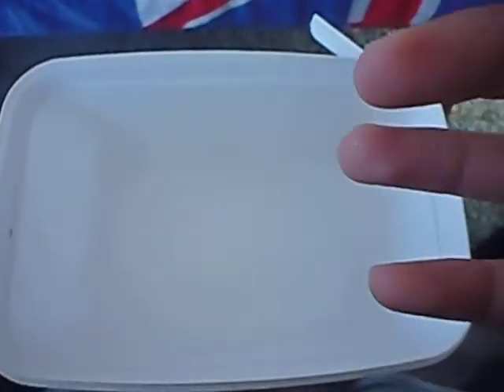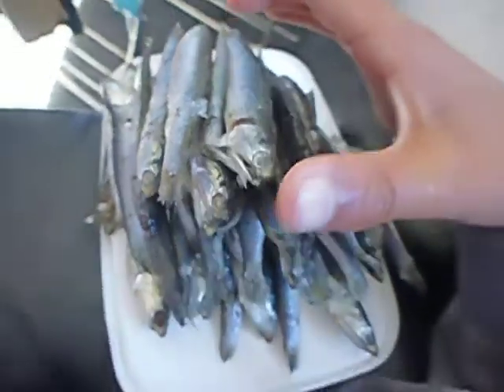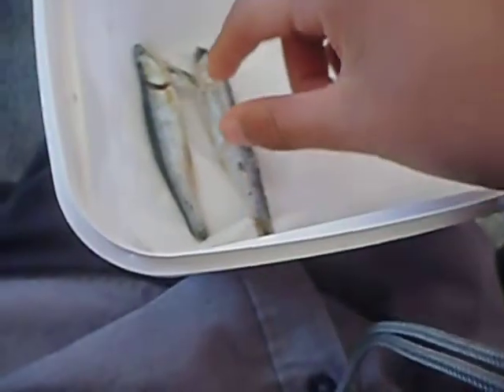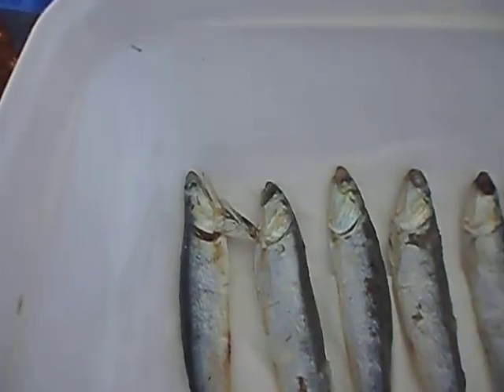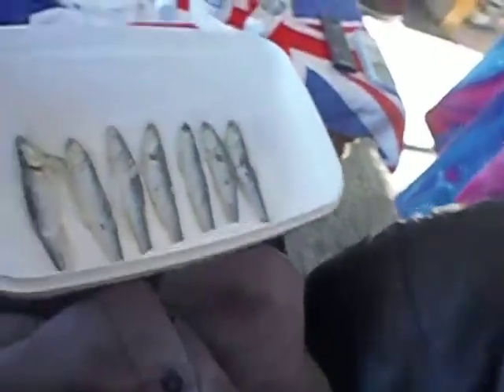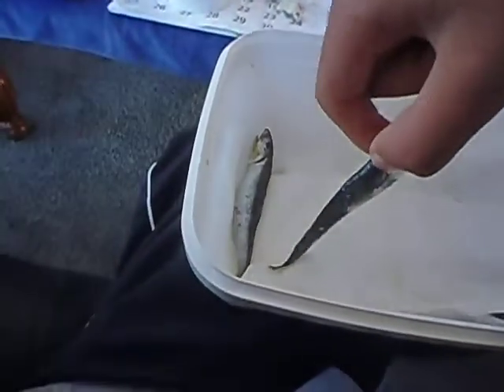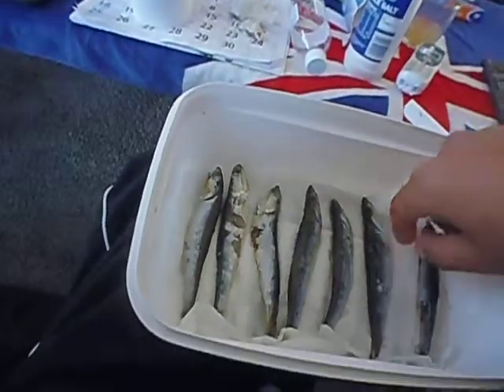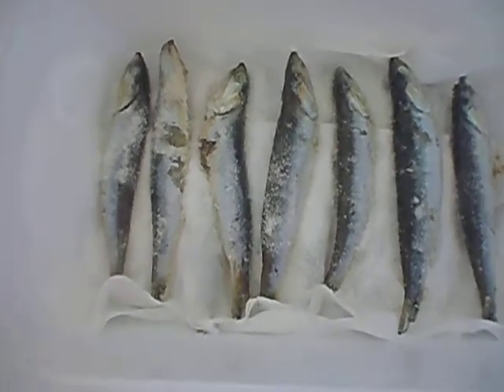How to brine anchovies, with household items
this is an video of how to brine anchovies to stay on your hook longer.